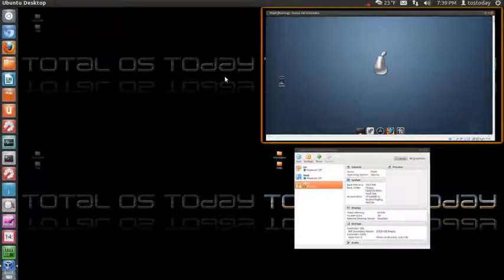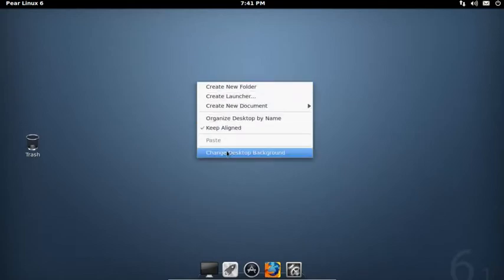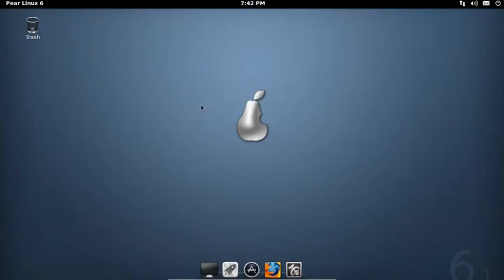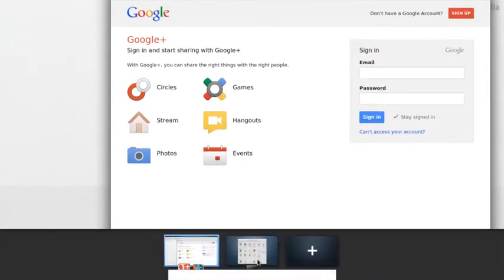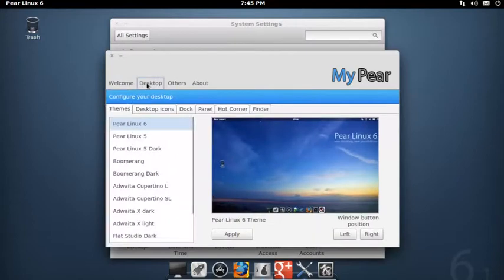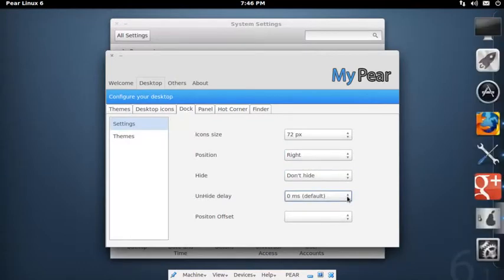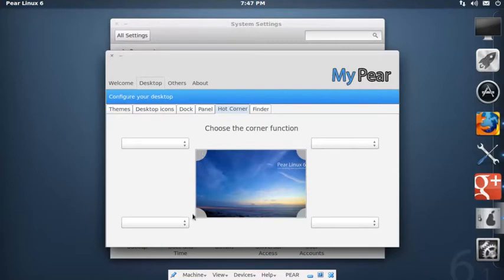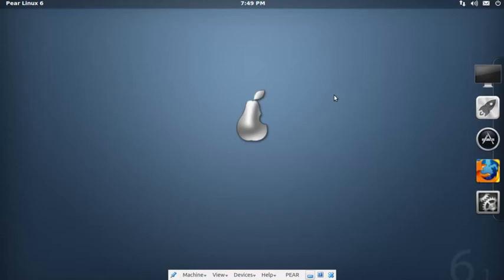PearLinux 6.1 Linux OS Review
What you Newbies think?  LINKS-